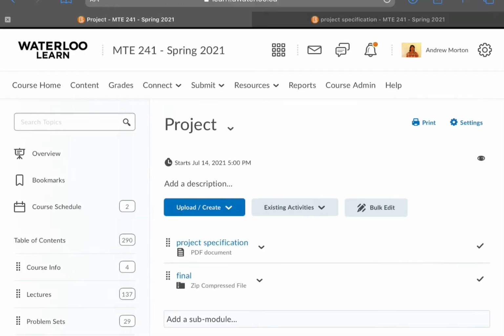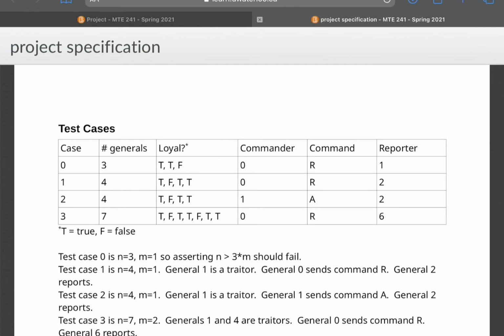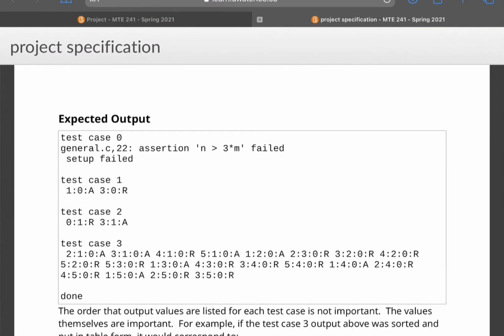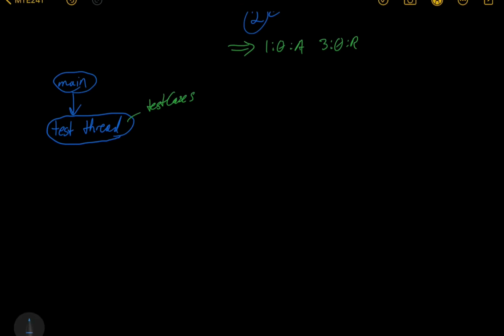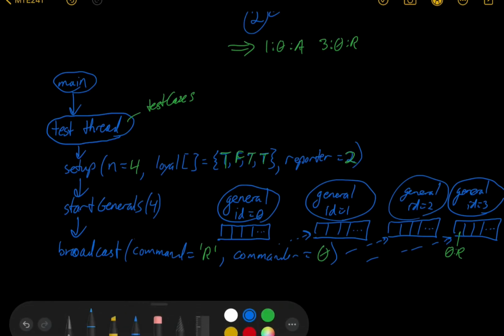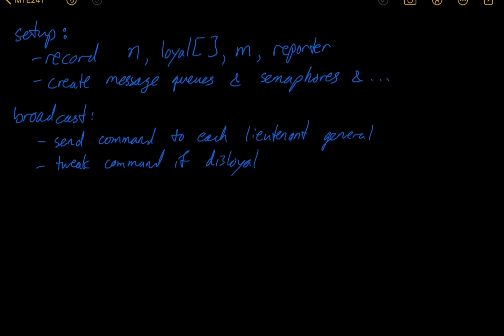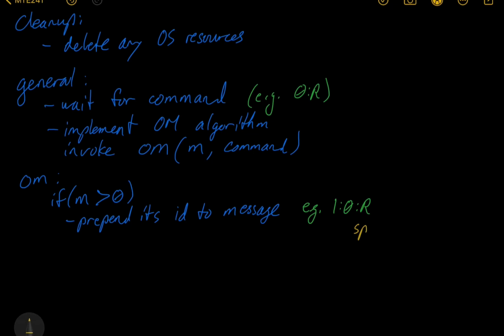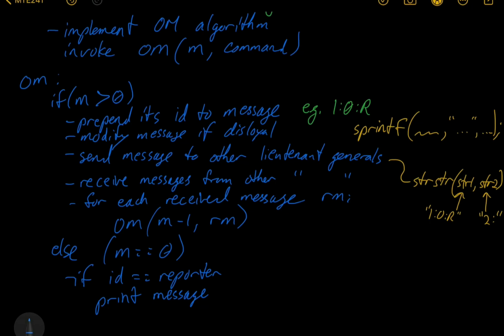Final project tutorial